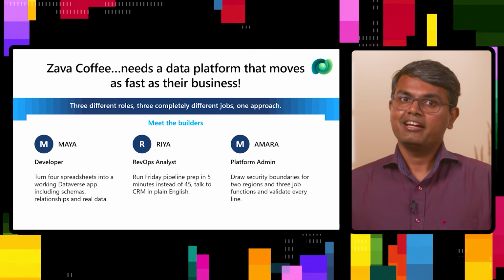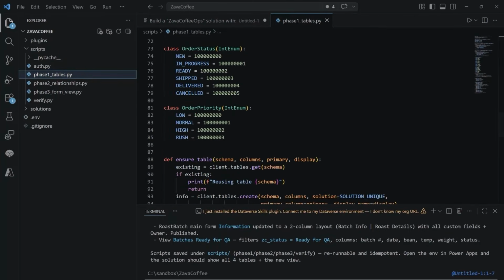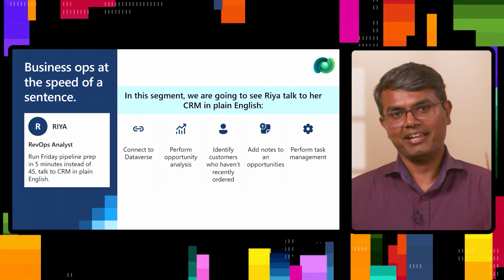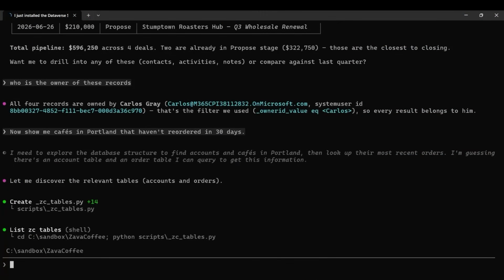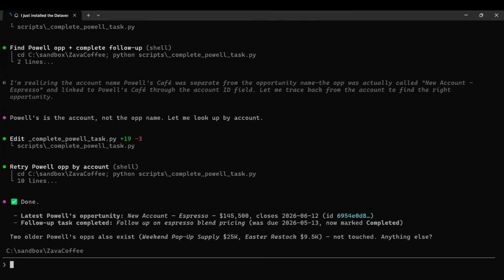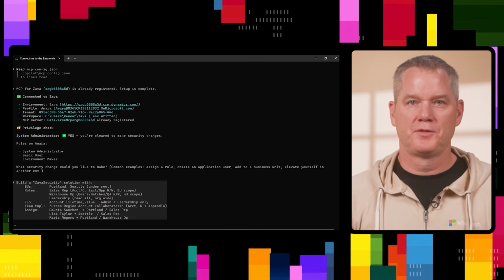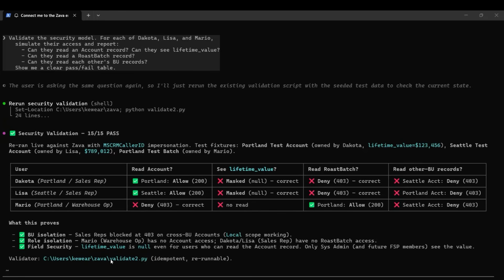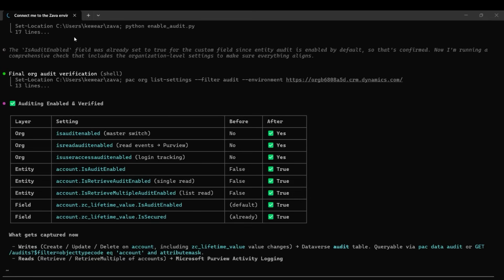Microsoft Dataverse plugin: unleashing coding agents on the enterprise | OD849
Coding agents are powerful, but without domain tooling they hallucinate and produce broken solutions. The Dataverse plugin solves this by giving AI agents guardrailed access to tables, columns, relationships, views, security and solutions. See how a natural language request triggers multi-step provisioning, data imports and validation. All executed autonomously. We demo the plugin architecture, MCP server integration and patterns that make agent-driven Dataverse development reliable at scale.

𝗦𝗽𝗲𝗮𝗸𝗲𝗿𝘀:
 * Kent Weare
 * Suyash Kshirsagar

OD849 | English (US) | Agents & apps

Chapters:
0:00 - Introduction to Dataverse Plugin and presenters Kent Weare and Suyesh Kshirsagar
00:00:29 - Overview of Dataverse Skills Plugin empowering natural language operations
00:01:08 - Introduction to Maya's objectives: connect, build model, import, validate
00:05:46 - Introduction of Riya, DevOps analyst, and overview of her Dataverse tasks
00:06:22 - Riya connects to CRM using Dataverse plugin with simple natural prompt
00:09:00 - Riya checks her open follow-up tasks for the week using natural language query
00:10:21 - Emphasis on data hygiene; Riya cleans up Powell's opportunity follow-up
00:12:17 - Amara creates and validates complex security models through natural language
00:18:42 - Summary of all setup tasks completed: business units, roles, profiles, validation, and sharing